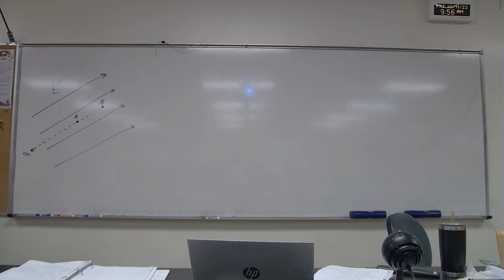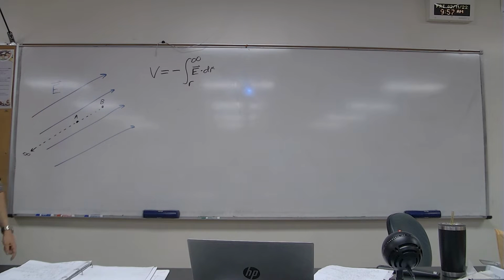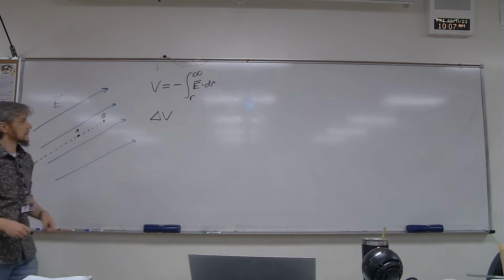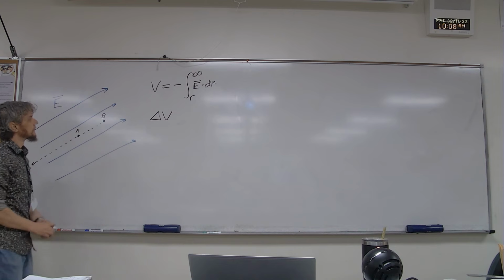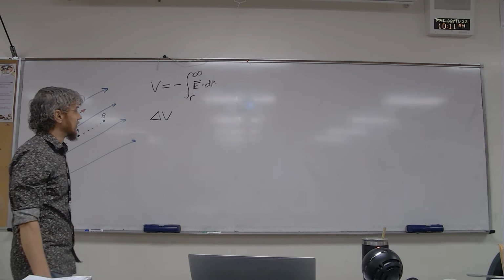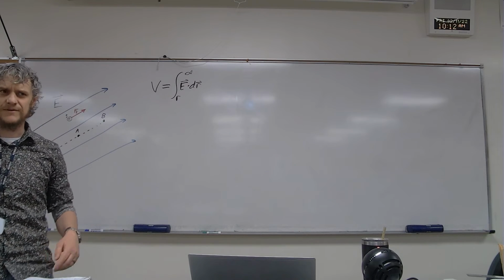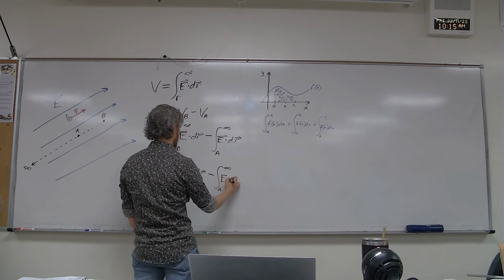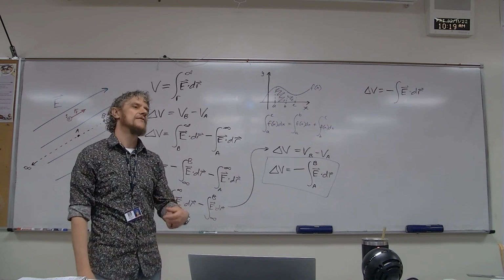Electrical Potential Energy and Electrical Potential (Part 2)